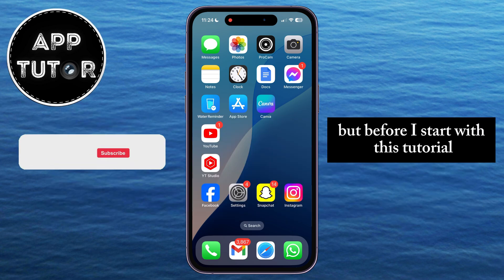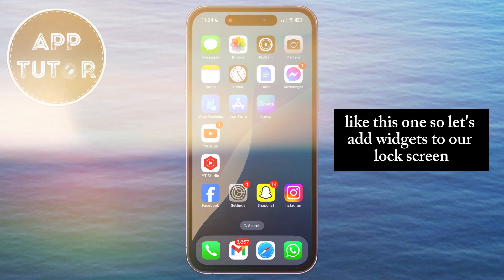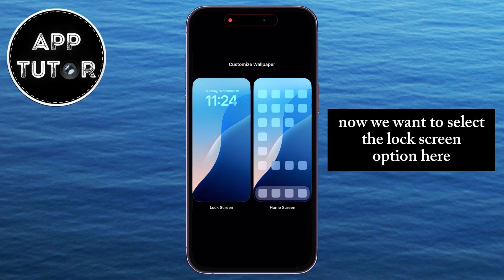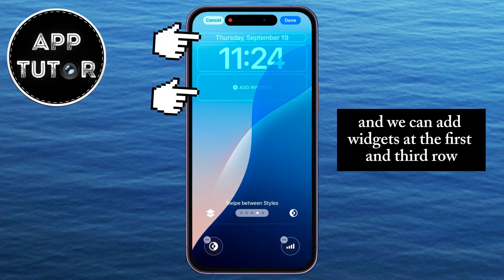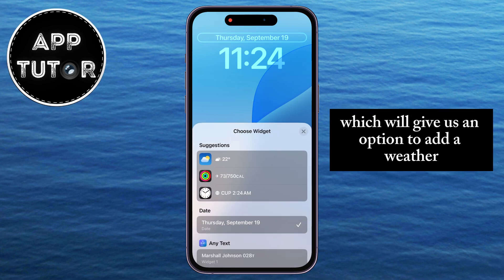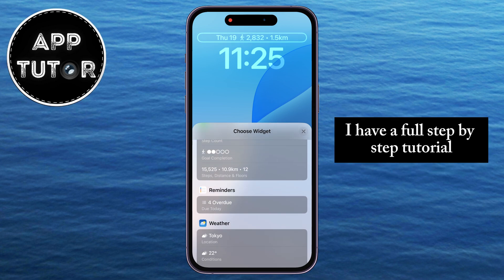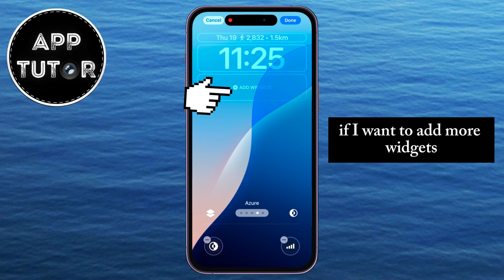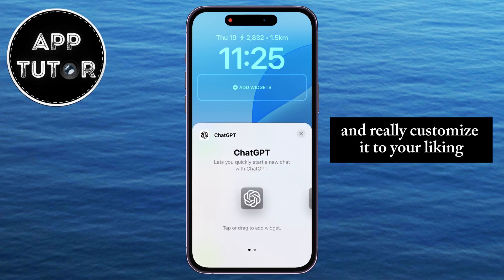How to Add Widgets on Lock Screen (iOS 18)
How to Add Widgets on Lock Screen (iOS 18) | Customize Your iPhone's Lock Screen!

In this video, I'll show you step-by-step how to add widgets to your lock screen on iOS 18! With iOS 18's new customization features, you can easily place your favorite widgets like weather, calendar, and more right on your lock screen for quick access.